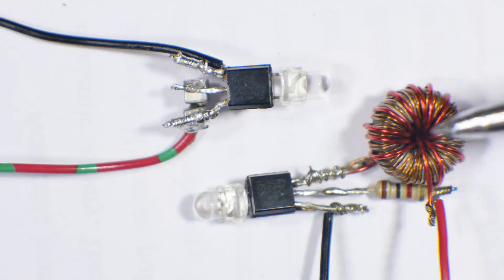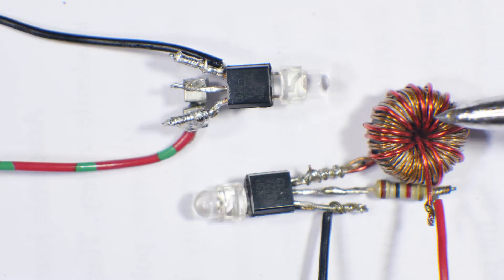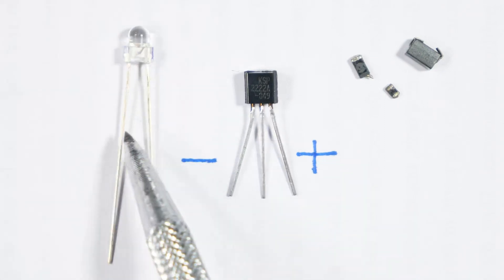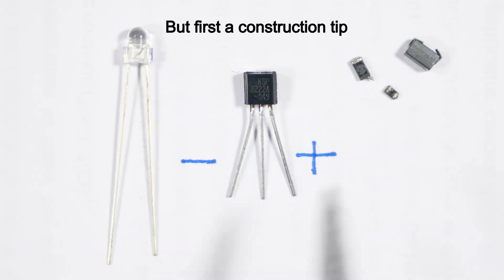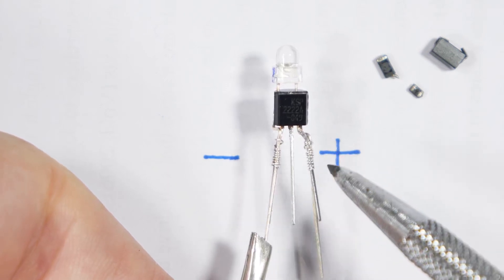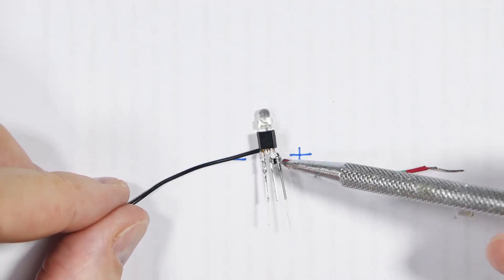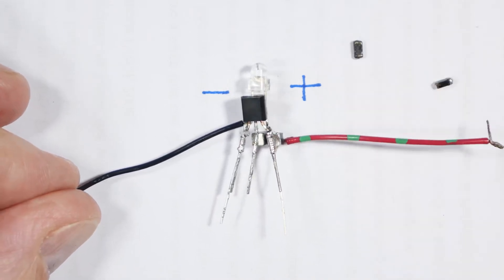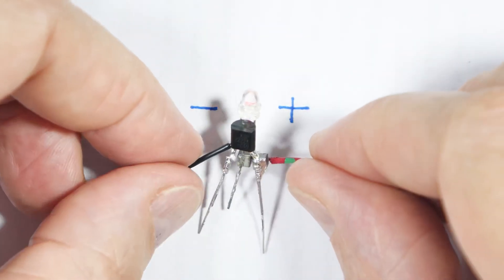Joule Thief - No Toroid Coil, Build (4K)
This is a flyback oscillator which allows a 1.5v LED to be lit by a dying / dead 1.5 volt battery. Most use a toroid coil which is bigger and likely will waste more power than the SMD inductors.

Why build a "no coil" Joule Thief:  Fewer parts, small size., no coil to wind.  Most of these parts can be found in broken routers, radios, etc.

Most of the toroid devices oscillate at a frequency of around 12kHz to 25kHz, but this type resonates around 800kHz to 1.2MHz

CONSTRUCTION NOTES
Coils are labeled L or FB (ferrite bead) If you can't tell the difference between a surface mount inductor and capacitor you should be able to use a volt meter set on resistance (ohms).  An inductor should show a steady reading.  A capacitor should show a brief reading then settle down to near zero.
This is version 2.0 and unfortunately has a more limited voltage range (0.4v to 0.7v) than version 1.0 (0.3v to 1.2v), the difference between the two being the SMD inductors used.

MATERIALS
- Transistor (2n2222 or equivalent hfe of 35 or better)
- 2x surface mount inductors (4 x 1.5 x 1 mm approx)
- LED (good efficiency)
If you can't tell the difference between a surface mount inductor and capacitor you should be able to use a volt meter set on resistance (ohms).  An inductor should show a steady reading.  A capacitor should show a brief reading then settle down to near zero. However detecting the difference between an SMD resistor and inductor is very difficult, so it's best to ensure you separate them from the time you remove them from the circuit board.